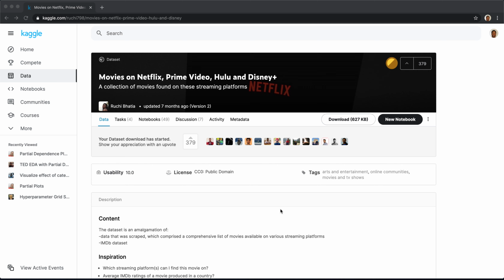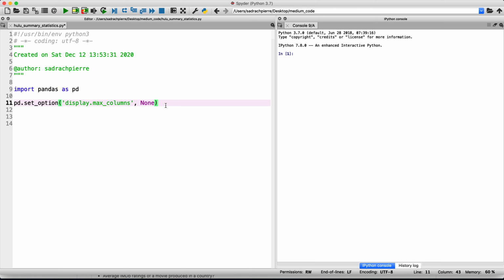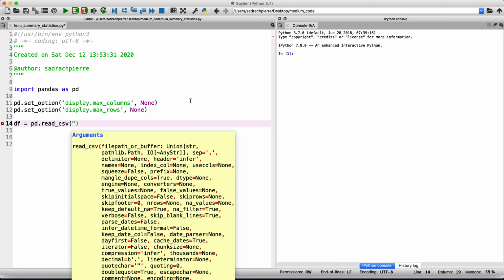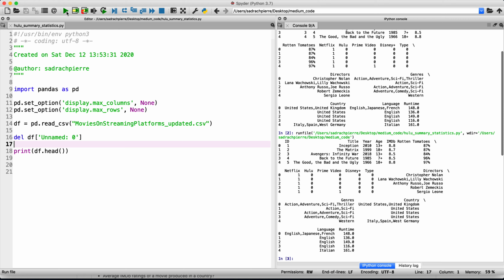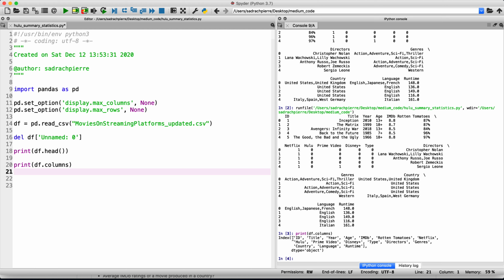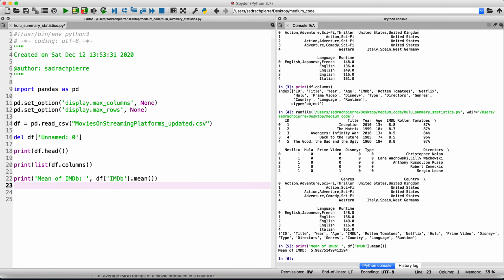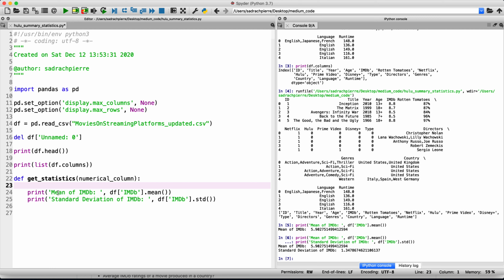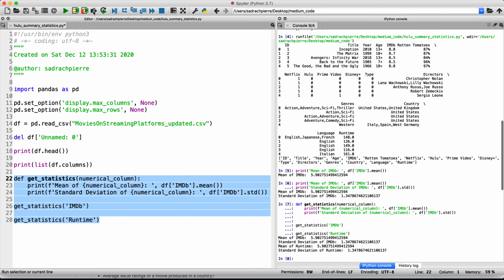Pandas Tutorial: Mean and Standard Deviation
In this video we discuss how to use pandas to generate simple summary statistics using the "Movies on Netflix, Prime Video, Hulu and Disney +"  data set.

If you are interested in learning more about data manipulation with pandas, machine learning or even just some of the basics of python programming check out “Python for Data Science and Machine Learning":